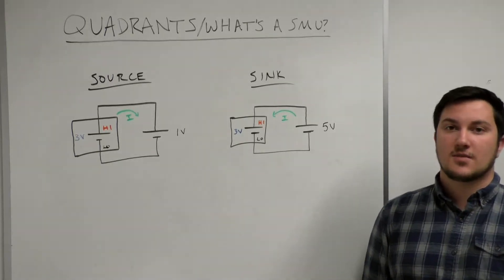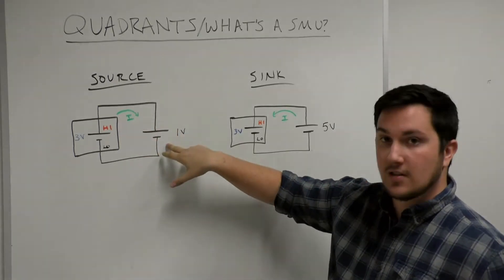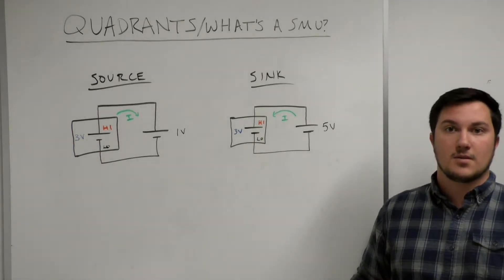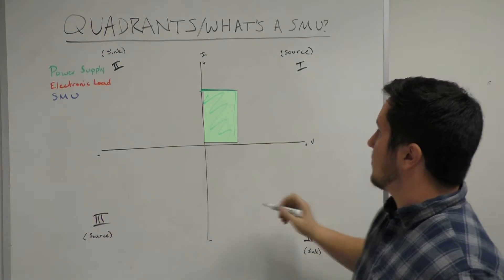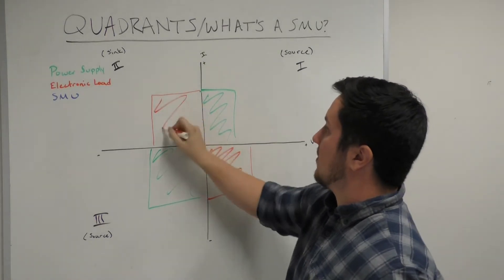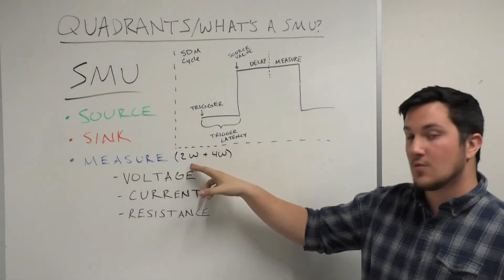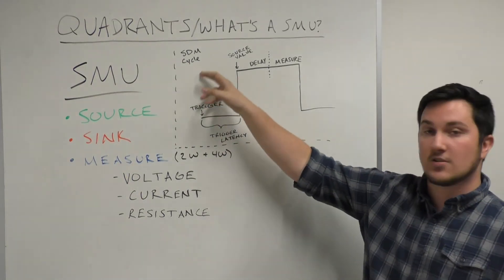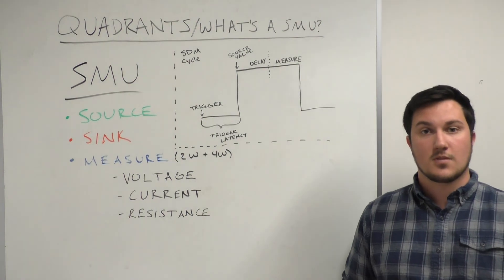Keithley Briefly #6: Quadrants/Whats a SMU?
In this episode, we discuss source and sink operation, quadrants of power envelopes and the basic concept of a source measure unit.